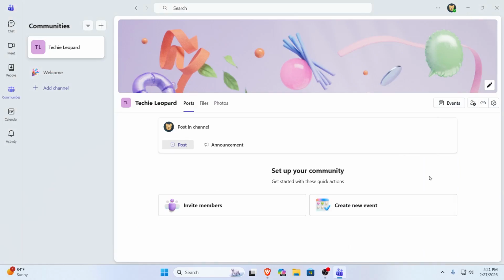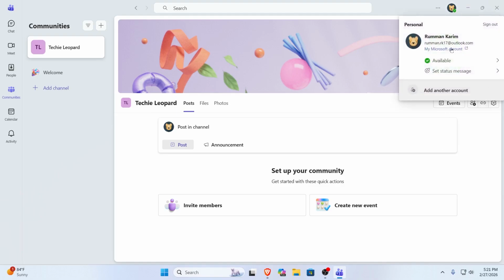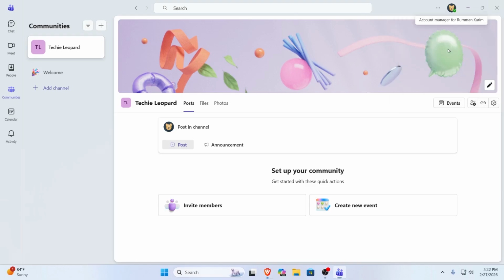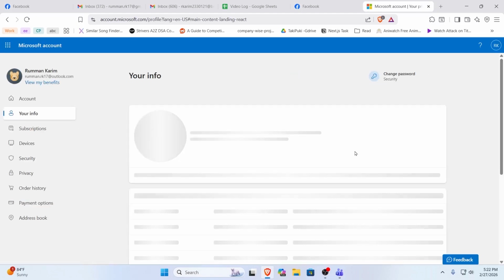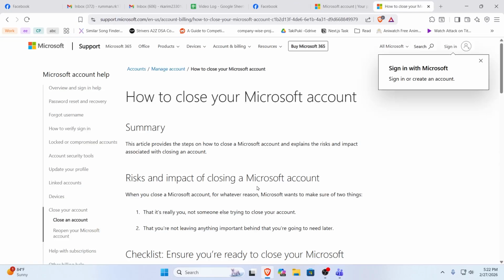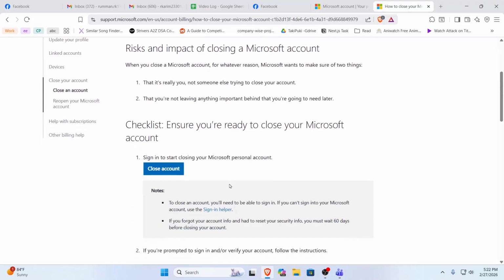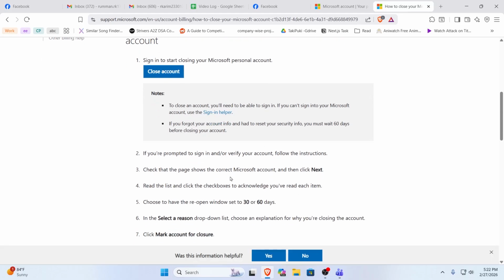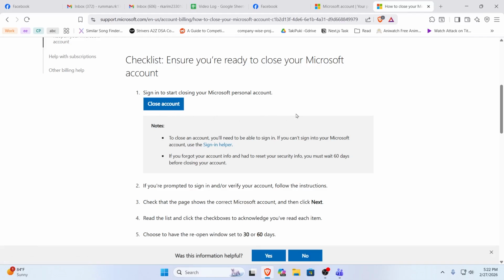How to Remove Microsoft Teams Account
A quick guide on how to remove Microsoft Teams account.